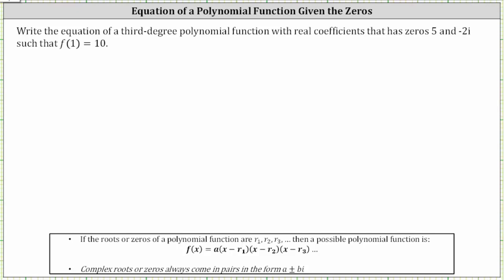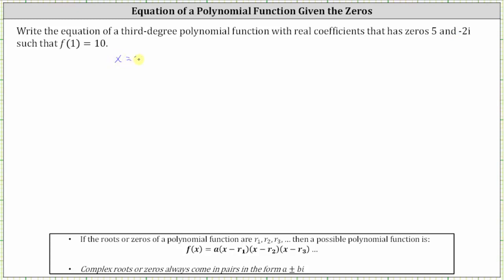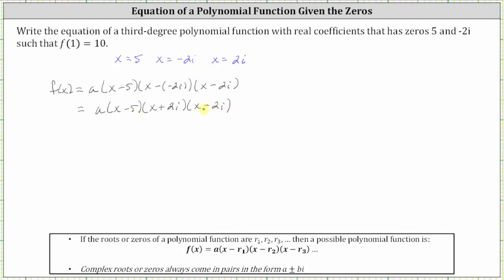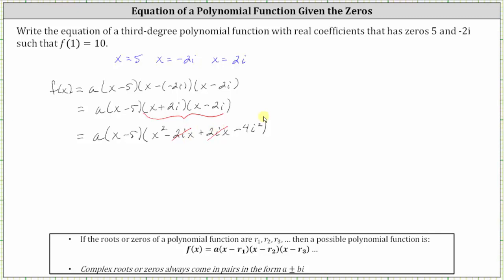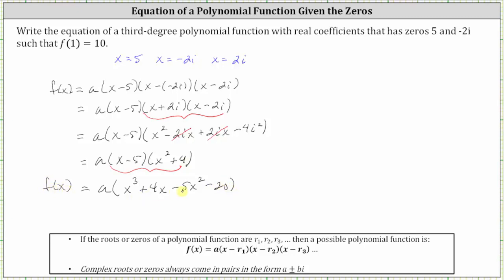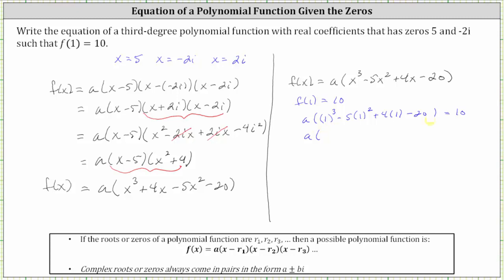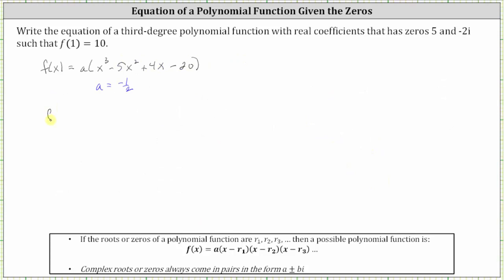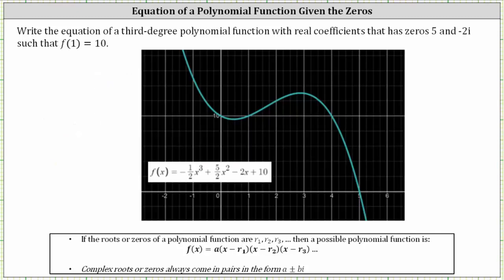Determine a Degree 3 Polynomial Function Given 1 Real and 1 Imaginary Zero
This video explains how to determine a degree 3 polynomial function given 1 read and 1 imaginary zero as well as a function value.